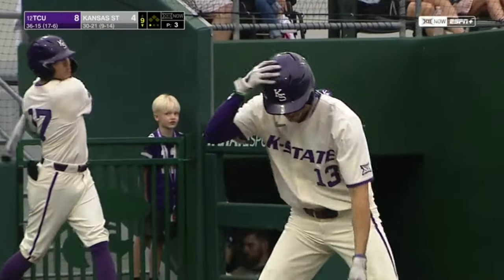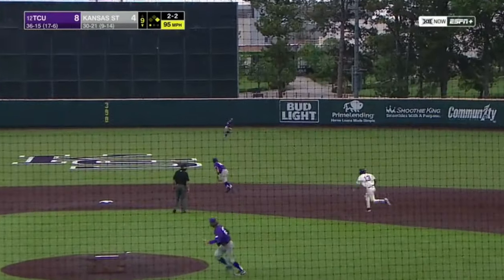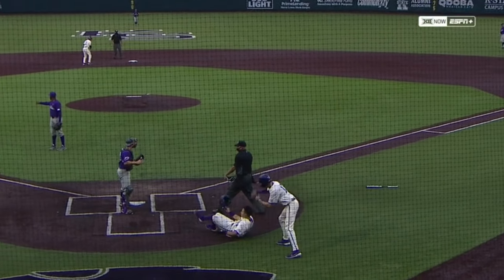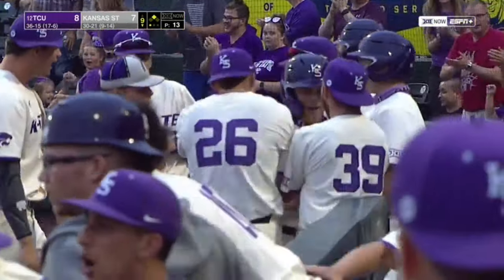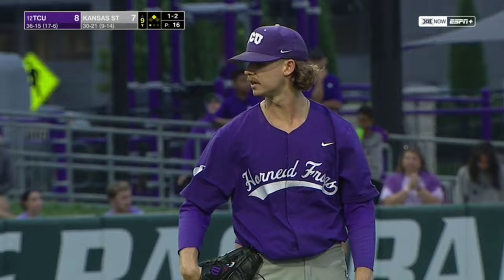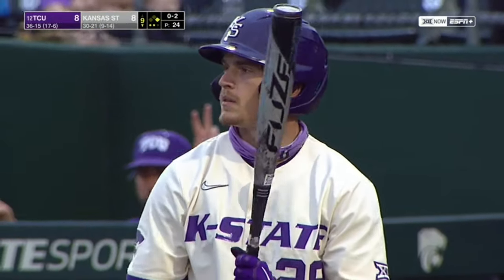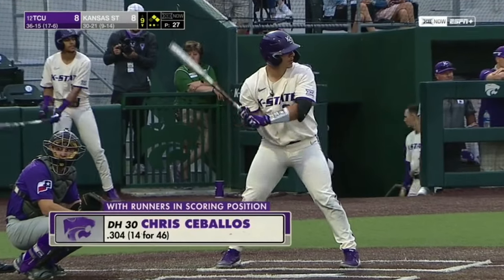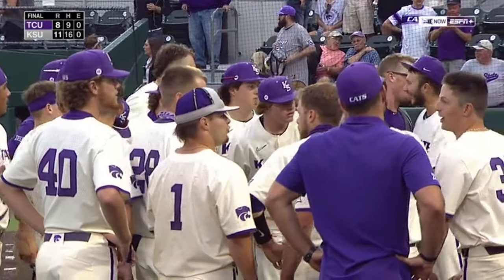Kansas State's wild 9th inning comeback vs. #12 TCU - 9 hitters, 7 hits, 7 runs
9th inning:
Littlejim single
Johnson single
Thompson 2-RBI double
Spurlin RBI double
Phillips RBI single
Kokoska single
Ceballos 3-run homer

Ballgame.